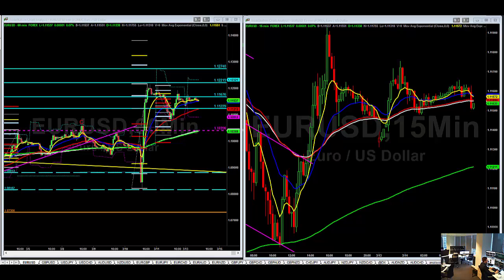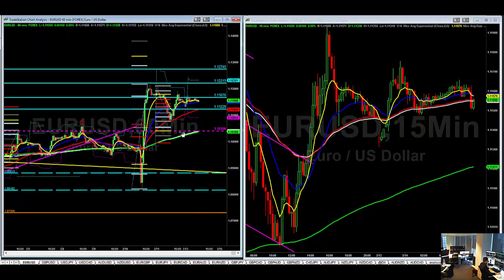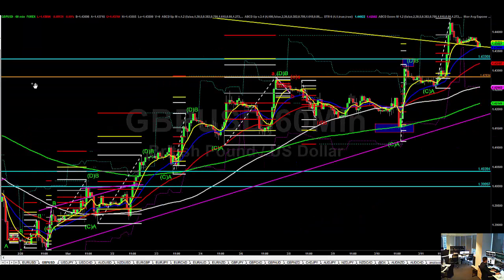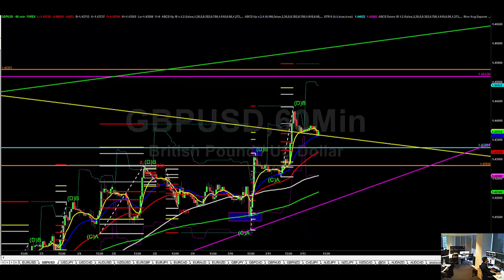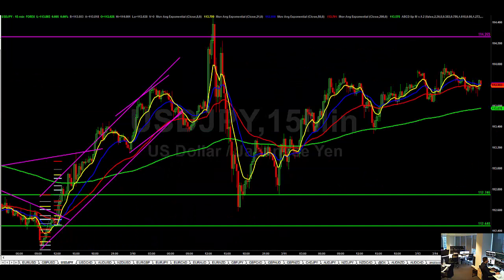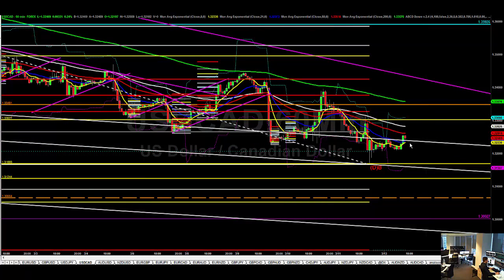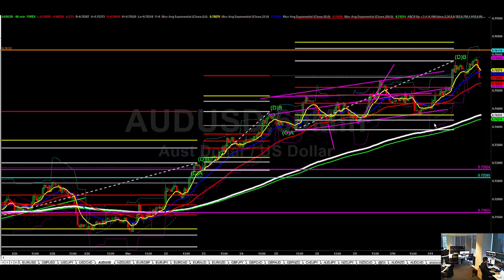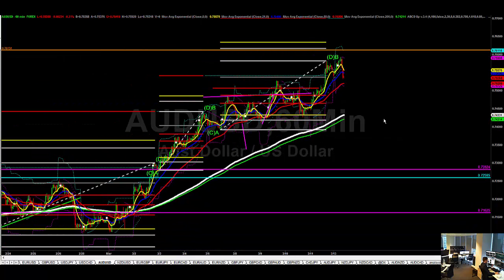Forex Trading Ideas: March 14th 2016 Trading Ideas for the Forex Market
EURUSD- Bearish close at resistance on Friday could now lead this lower. I do feel that EURUSD has a further push up maybe towards 1.1490 but this could be later in the week- Today i feel that a pullback is overdue
GBPUSD- Nice close on Friday could lead this pair higher. Support at 1.4330/50 could be a good buy zone leading to 1.4500 D 60m target
USDJPY- Top of the range- i think it could have one push up- spike above the figure before then selling off with the low 112's my target for this pair.
USDCAD- Big level 1.3190 finally hit on Friday which completes the major 60m D and pullback can now occur- 1.3330 the minimum bounce expected
AUDUSD- Again hit the D on Friday at a good level 0.7590. This could be the Daily D and we could see Aussie pull back this week, Daily target is back at 0.7360 so looking to play the short side untill this is hit. Today could be an indecision day leading to a sell tomorrow.
NZDUSD- Slow grind, at the top of the range- i like this to sell off from around here- Sellers should be at 0.6725 and 0.6750 should it retrace there i will looking to sell this pair with confirmation through my counter trendline.

 Happy Trading
Henry
Find more content at: